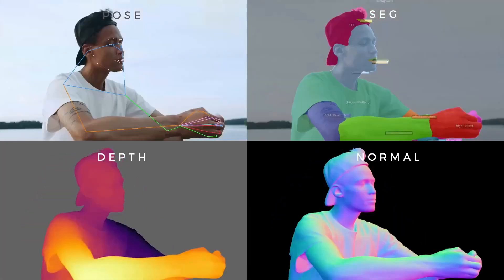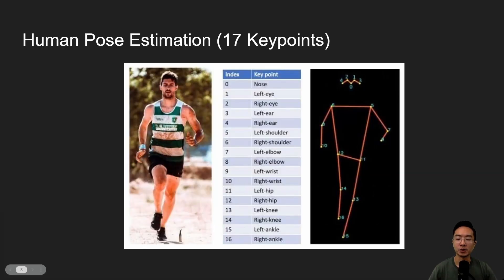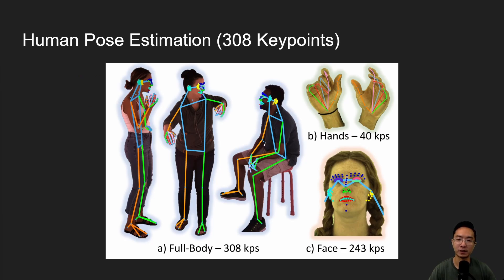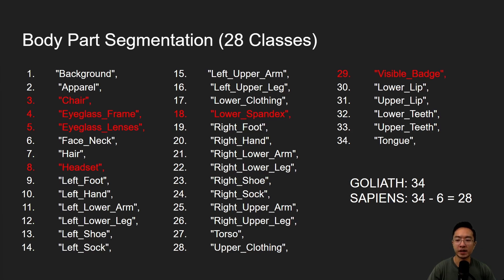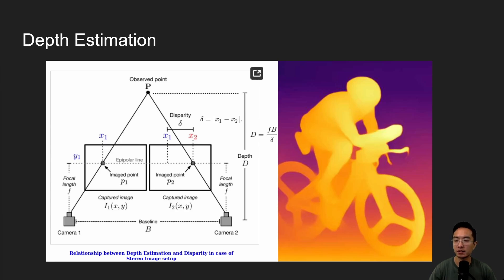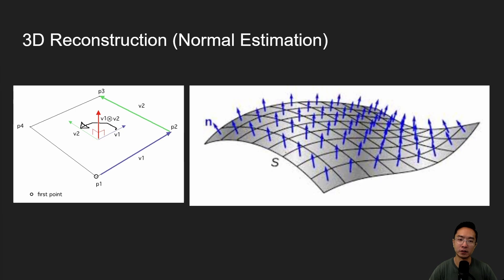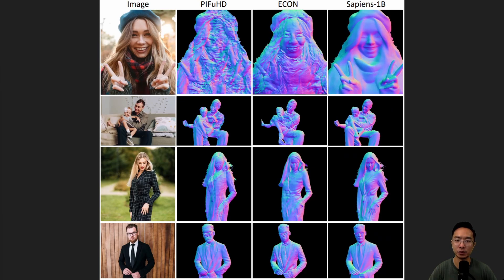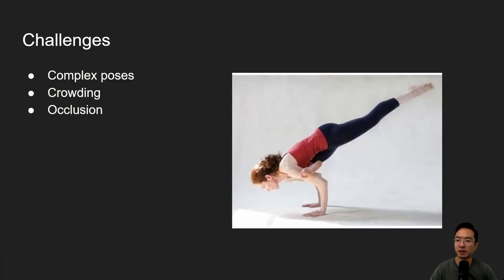Sapiens Meta AI INCREDIBLE 3D Reconstruction, Pose Estimation, Depth Estimation, and Segmentation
Meta AI just came out with Sapiens, which is an AI model that can be used for human pose estimation, body part segmentation, depth estimation, and 3d reconstruction using normal estimation. These building blocks will get us one step closer to materializing the metaverse! Whether its meeting your friends or playing your favorite sport in the metaverse, things like pose estimation and 3d reconstruction will be critical for creating a realistic experience.

0:00 Introduction
0:57 Human Pose Estimation
3:54 Body Part Segmentation
5:12 Depth Estimation
6:44 3D Reconstruction (Normal Estimation)
8:45 Synthetic Data Training
9:36 Challenges